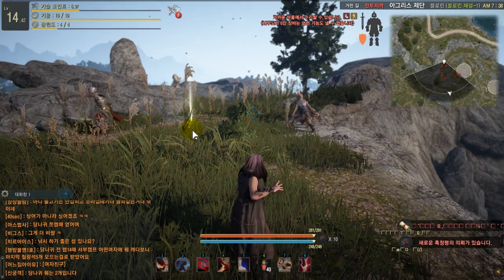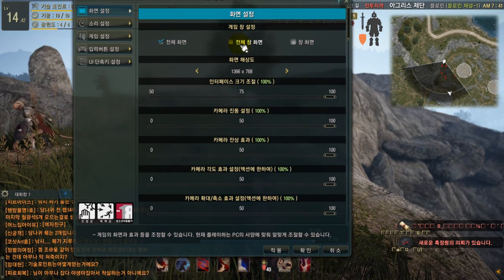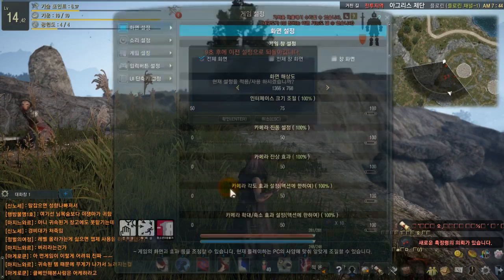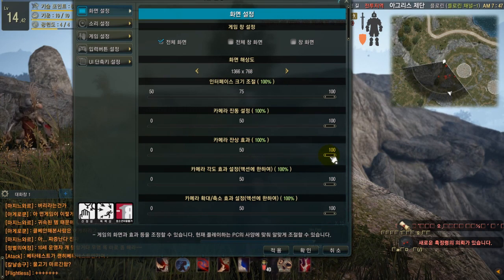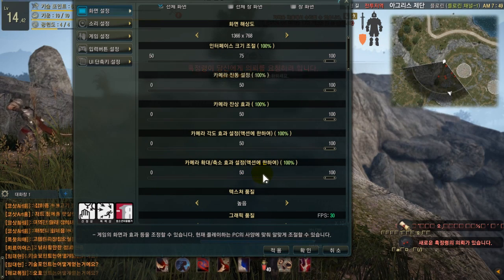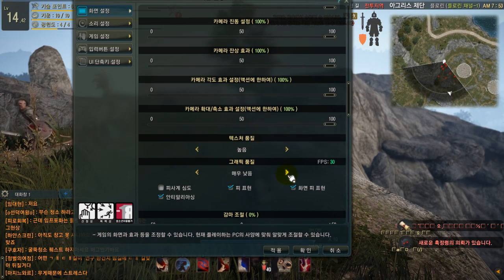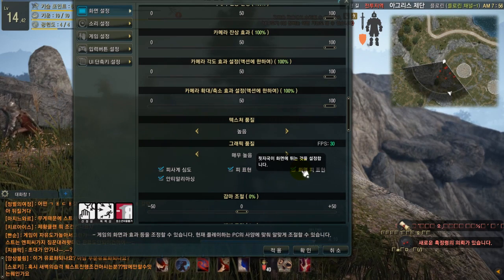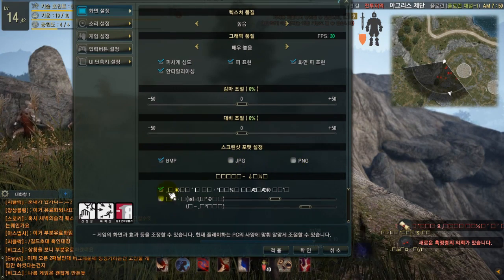Black Desert Graphic Settings English Explanation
On Asus N550JK, i7 4700HQ, Nvidia Geforce GTX 850m 4gb edition, 8gb of RAM